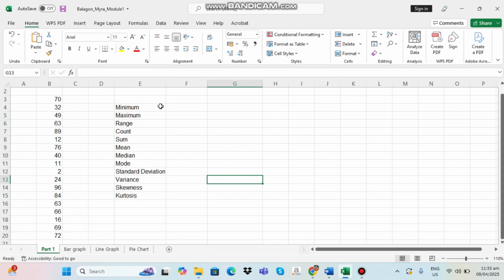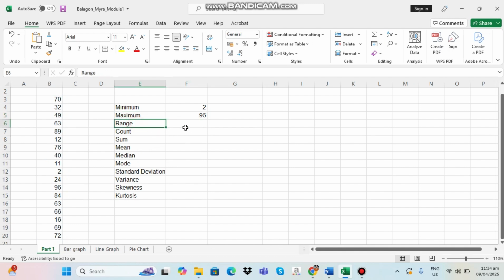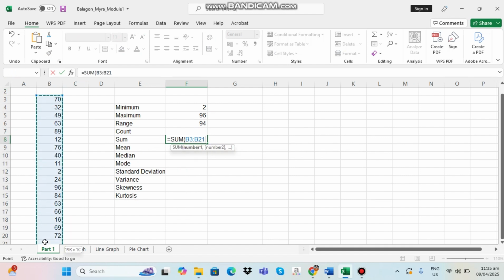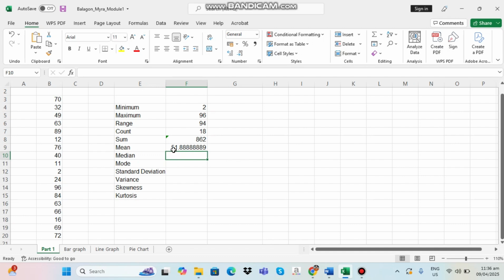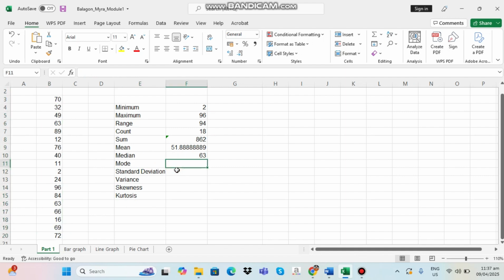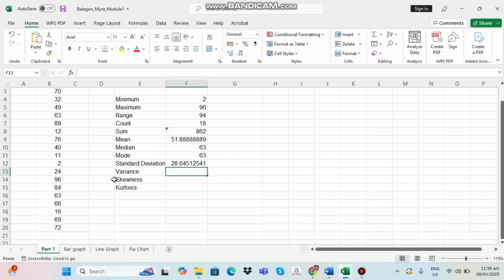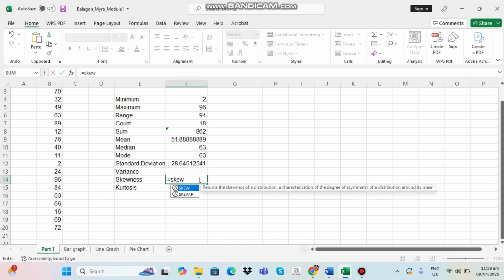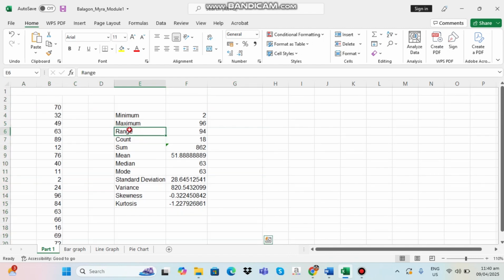How To Make Use of Excel in Calculation- EASY Tutorial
In this tutorial, you'll discover how to use Excel to quickly calculate key statistics for your data. To find the minimum and maximum values, simply use =MIN(range) and =MAX(range). The range is just the difference between the two, which you can get by subtracting the minimum from the maximum (=MAX(range) - MIN(range)). For the mean, use =AVERAGE(range), and to find the median, use =MEDIAN(range). If you're looking for the mode, the =MODE(range) function will give you the most frequent value. To measure standard deviation (SD), use =STDEV.P(range) for population data or =STDEV.S(range) for sample data. For variance, use =VAR.P(range) or =VAR.S(range), and if you're curious about the kurtosis (how flat or peaked the distribution is), you can use =KURT(range). Lastly, to measure skewness (the asymmetry of the data), use =SKEW(range). These simple functions will help you quickly analyze and understand the key statistical properties of your data in Excel.